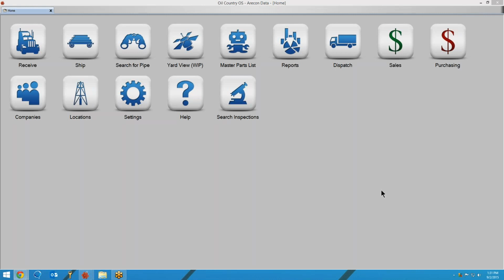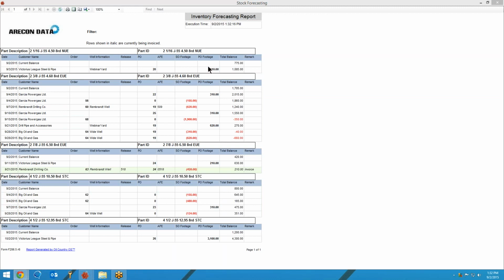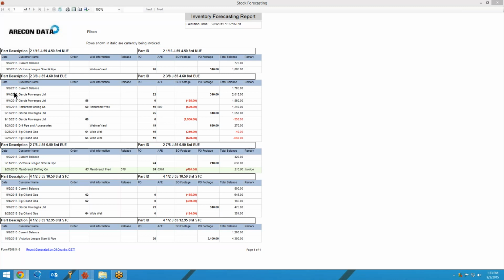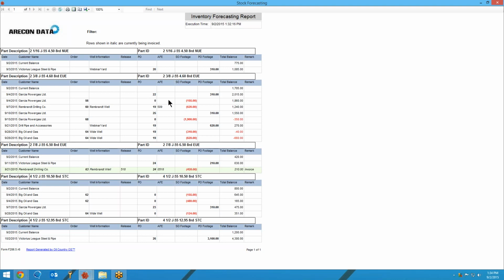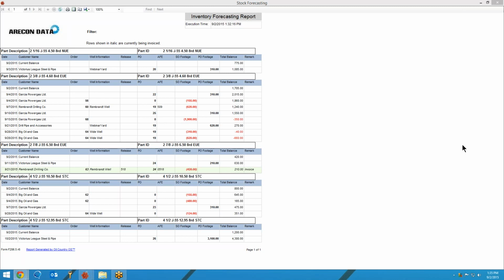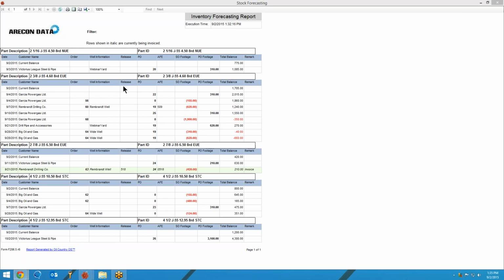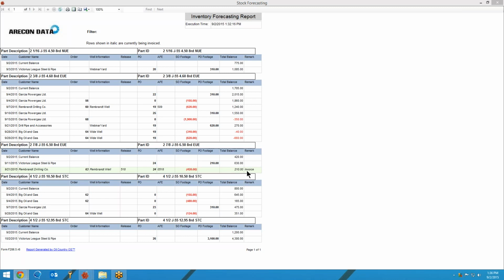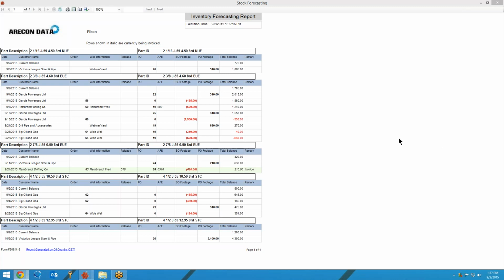[Webinar] Stock Forecasting Report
The Forecasting Report is going to help you find shortages or overages before they happen. It also shows you who you're selling to and purchasing from, and a running total of your inventory, separated by Master Part. Using this report, you can see where you need to adjust your incoming and outbound inventory.